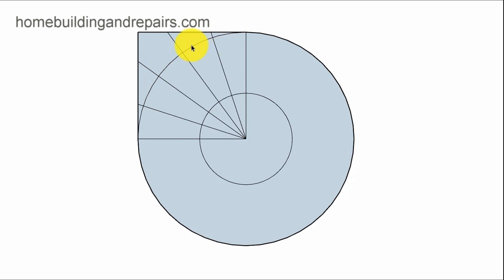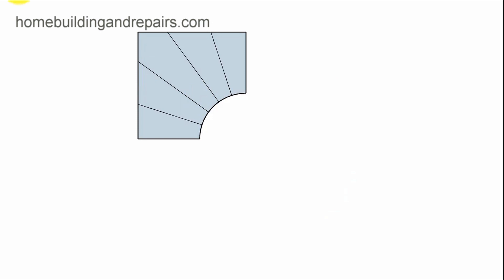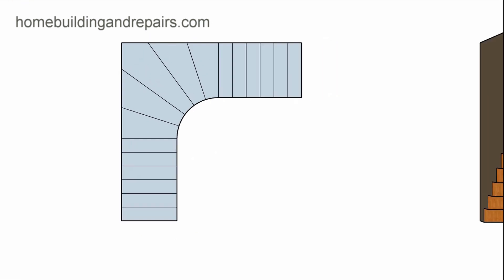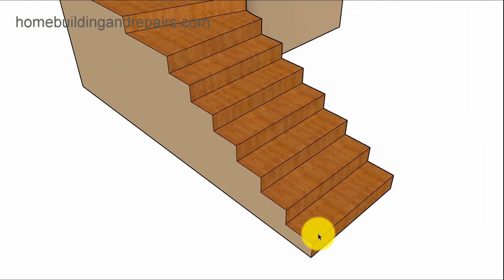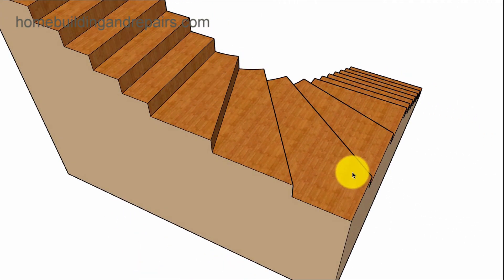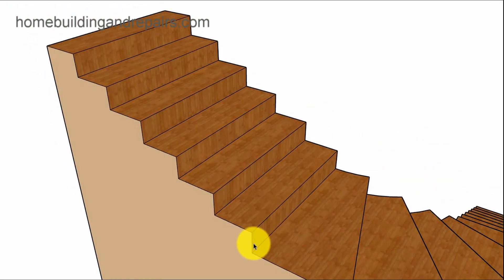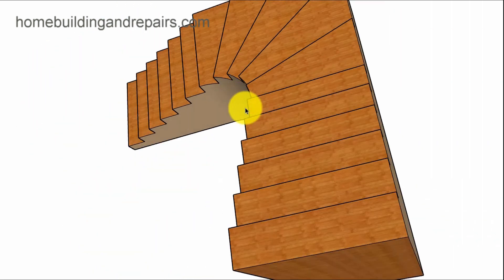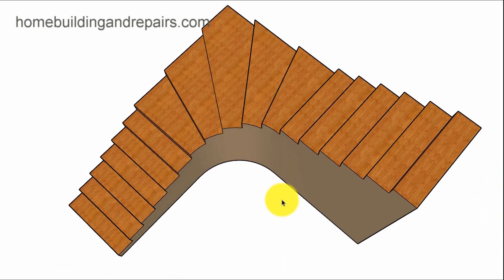How To Layout Stairs With Short Inside Curved Sectional Winder – Stair Building Design Ideas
Click on this link for more videos about stair building design, construction and repairs. This video will provide you with some tips on how to layout this geometrically designed set of stairs with what appears to be a short interior radius that leads to a 90° corner. Moran stair design tips can be found at the website along with helpful videos.